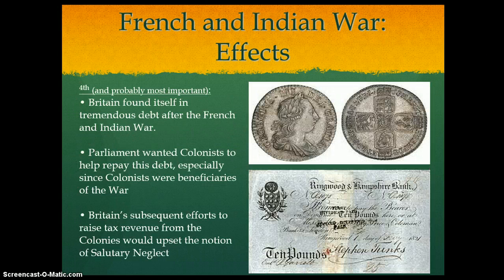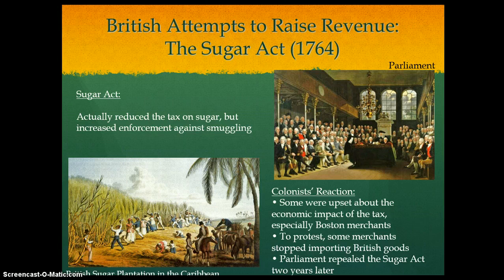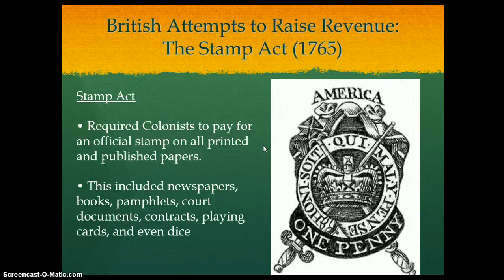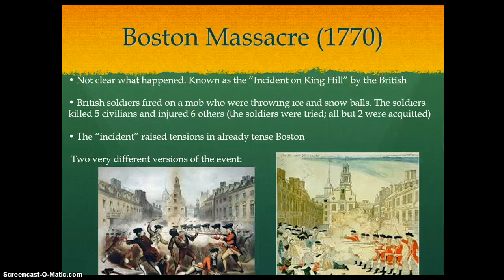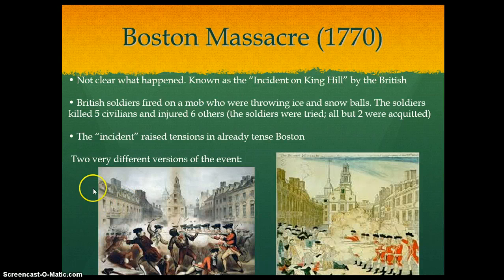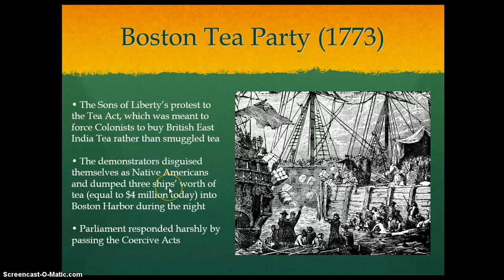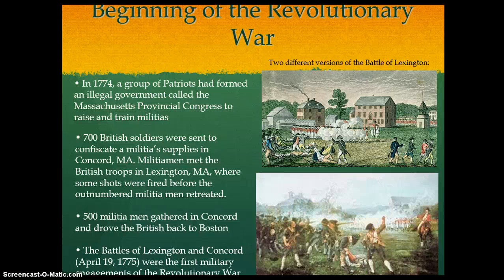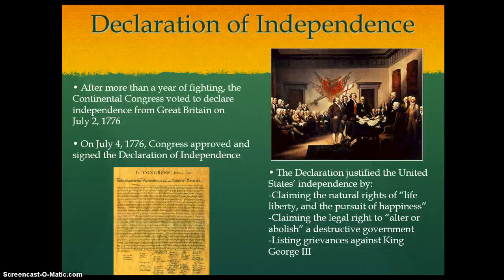American Revolutionary Era, part 2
Learn more about the causes of the American Revolution, including the French and Indian War, the Syugar and Stamp Acts, and the Intolerable Acts